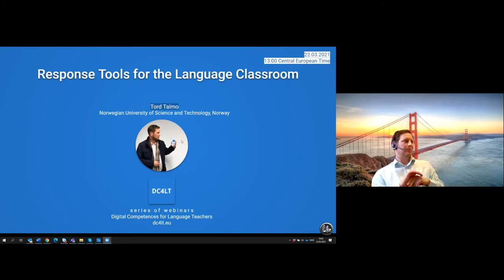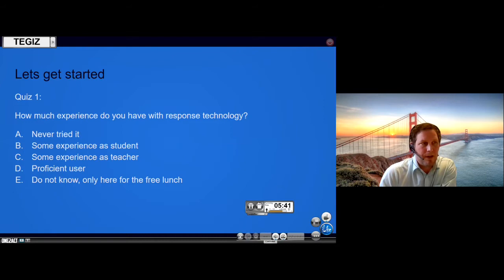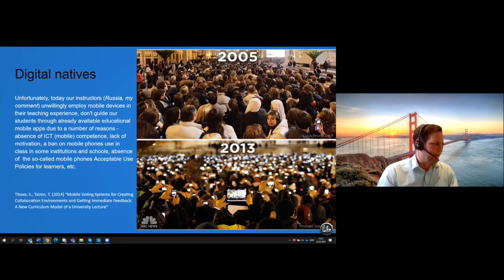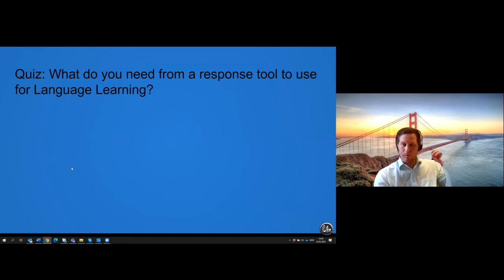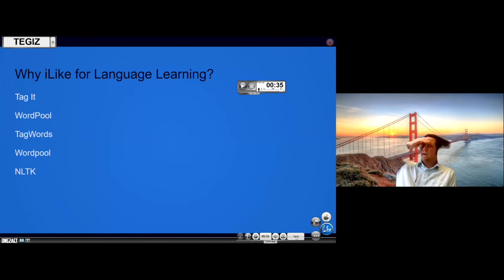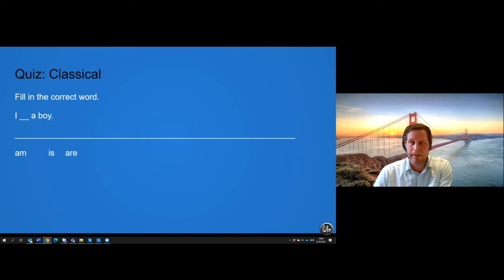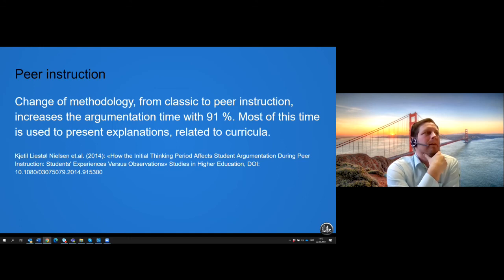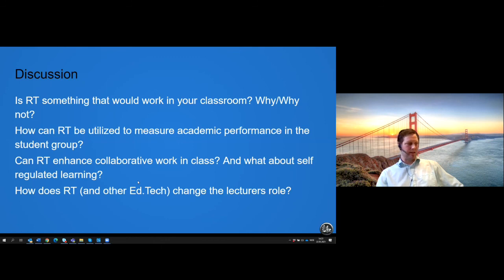Response Tools for the Language Classroom. DC4LT Webinar Series March 2021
Response Tools for the Language Classroom, recording of the webinar organized on 22 March 2021, part of the DC4LT Webinar Series